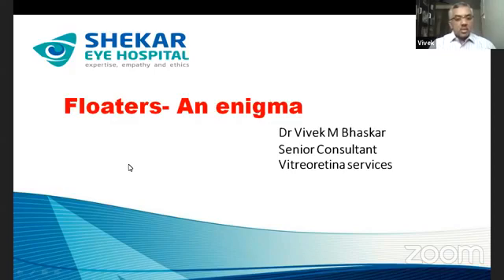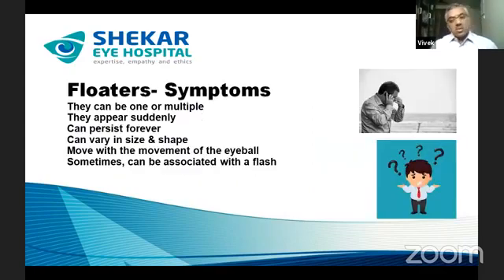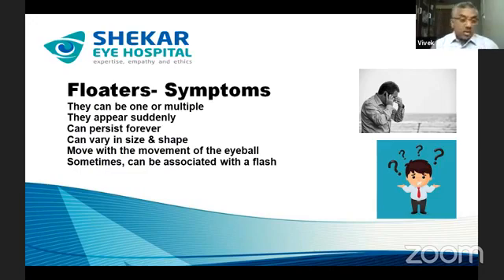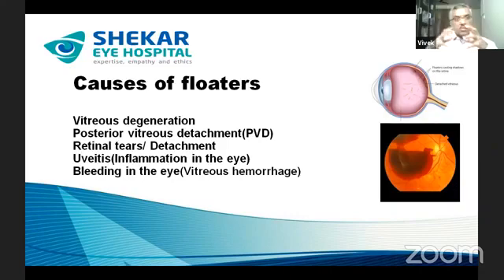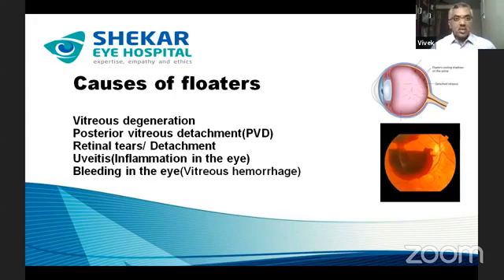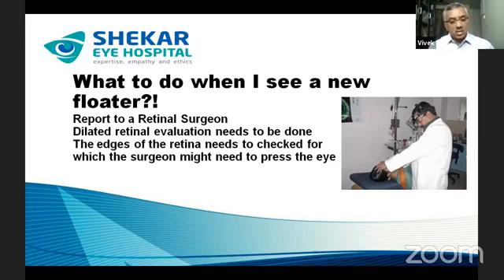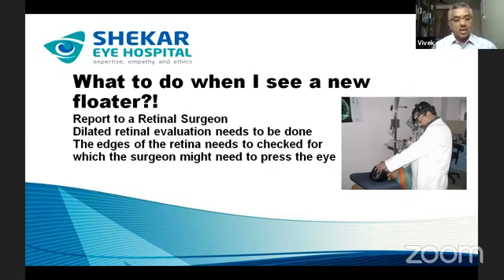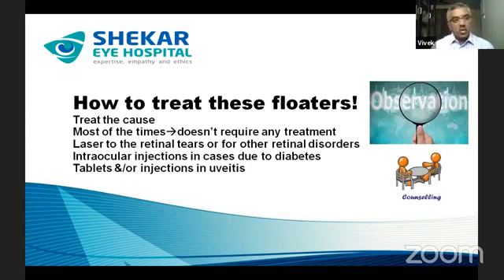Eye Floaters: Causes, Symptoms & Treatment | Shekar Eye Hospital, Bangalore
Eye floaters are a common visual phenomenon that can sometimes disrupt our clarity of vision and cause concern. These floaters appear as specks, spots, or cobweb-like shapes drifting across our field of vision. They are small clumps of gel or cells that cast a shadow on the retina, creating the illusion of floating particles.
Although generally not a cause for alarm, it is essential to consult with an ophthalmologist if you experience a sudden onset of floaters, a significant increase in their number, or accompanying flashes of light, as these may indicate more serious conditions that require prompt medical attention.
In conclusion, eye floaters are generally harmless visual phenomena caused by small clumps in the eye casting shadows on the retina. While they are common and often a normal part of aging, a sudden or severe onset of floaters should be evaluated by an ophthalmologist. Regular eye checkups are of the utmost importance to maintain overall eye health and catch any potential issues early on.
By prioritizing regular eye checkups, we can ensure optimal eye health, and timely interventions, and preserve our vision and overall well-being.
Visit Shekar Eye Hospital for all your eye-related problems and experience exceptional care and expertise from our dedicated team of specialists.

Hassle-Free Online Appointments - With Just A Click